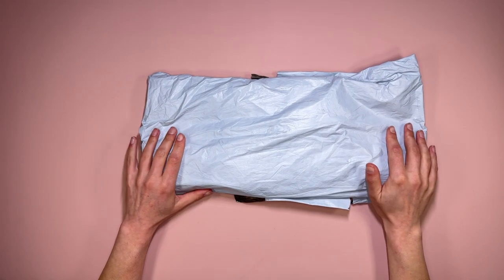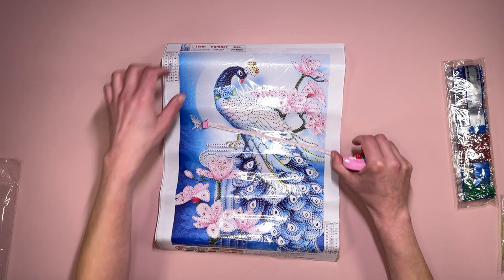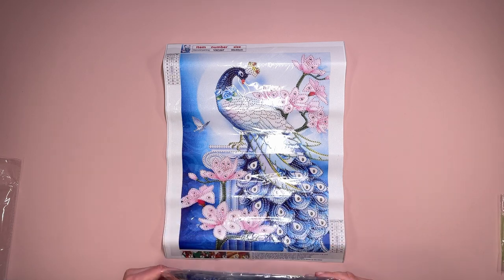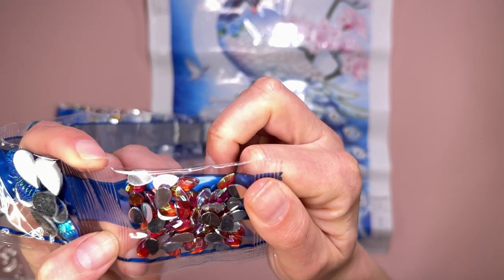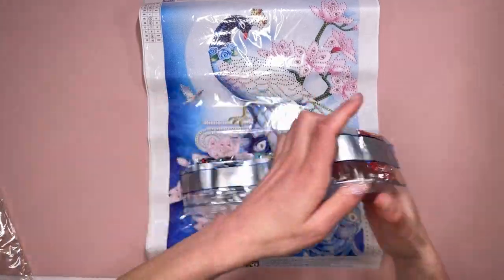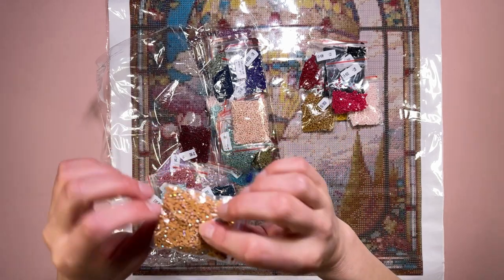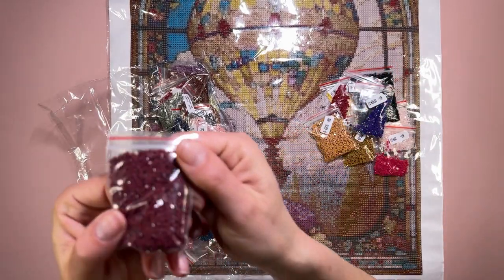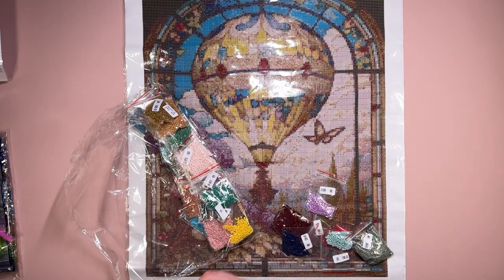Unboxing Diamond Painting | PR Package | Paintsomeway 🦚🎈😁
Hi everyone so I have an unboxing to share with you all gifted to me from paintsomeway, I think the colour palette in the hot air balloon is really pretty, also I realised that I forgot to measure the balloon so it is a 40 by 50 measuring at 39x48.5cm which is 15.25 by just over 19 inches and is a full square drill DP. Enjoy! 😊

Product links:
Diamond Painting - Partial Special Shaped - Peacock (30*40CM)

AB Diamond Painting - Full Square - Glass Art - Hot Air Balloon (40*50CM)